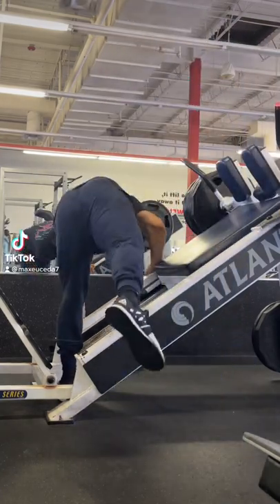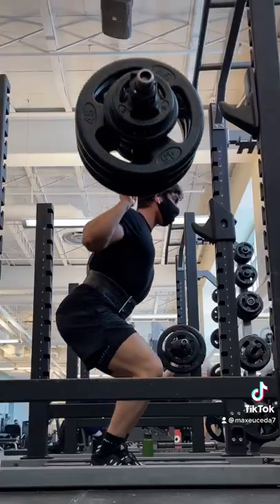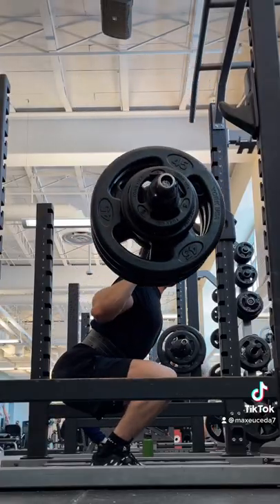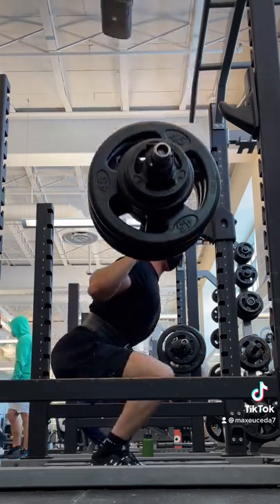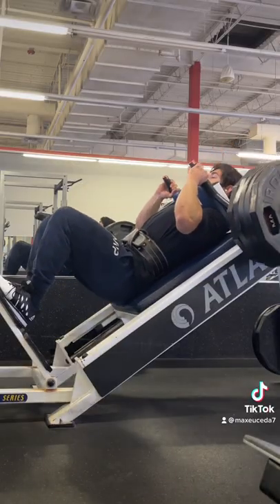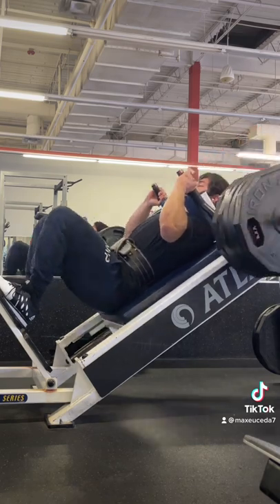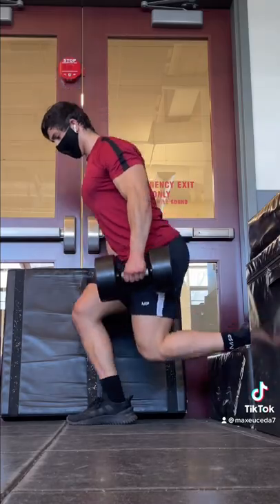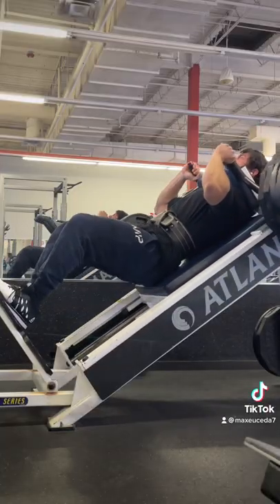You NEED to start using this machine!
Alright quick tip if you have access to this hack squat machine, I highly recommend trying it out instead of your normal barbell back squats. Now don’t get me wrong, the barbell back squat is a fantastic exercise, but oftentimes you’ll find yourself giving out before you reach true muscular failure because there’s a lot of limiting factors that provoke systemic fatigue before muscle fatigue. Using a machine reduces the need for stability, balance, and core strength and lets you push harder and more safely which is better for overall muscle growth. Now I’m not saying to stop using free weights entirely, as they should have a place in your routine, but don’t get so attached to the barbell back squat to where you think using a machine is less effective.